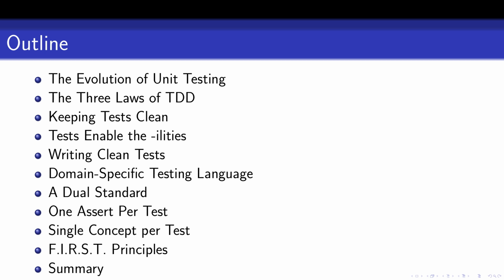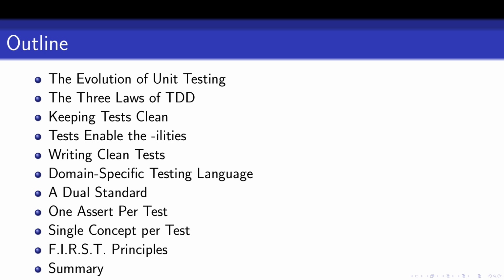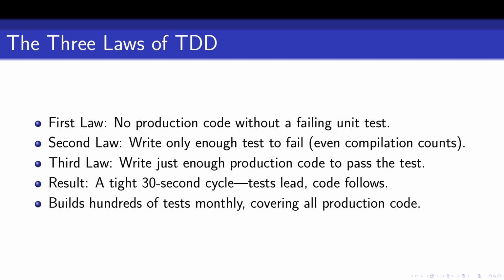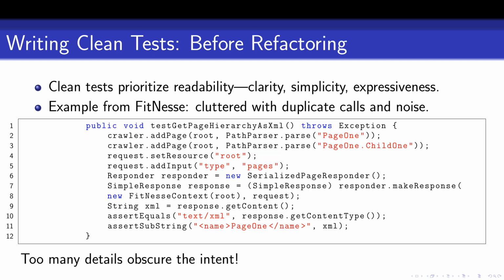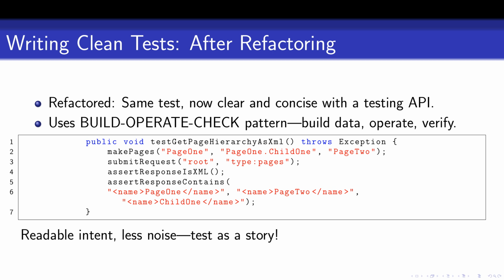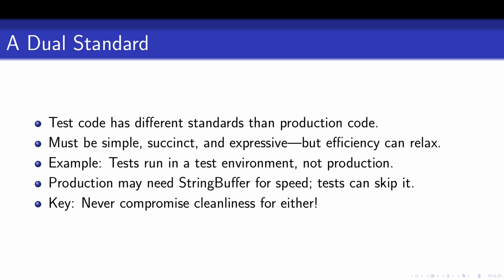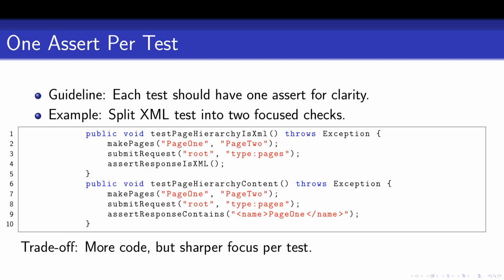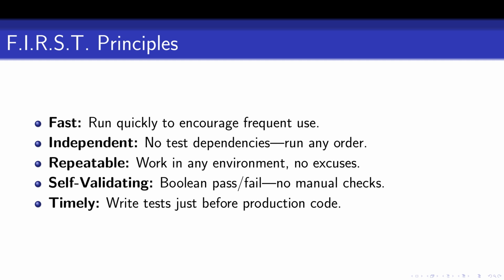Unit Testing Mastery: TDD & Clean Code for Beginner Programmers | CS Students MUST WATCH!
📚 Transform your coding skills with this comprehensive guide to Unit Testing and Test-Driven Development (TDD)! Perfect for computer science students, beginner programmers, and professionals looking to level up their software engineering practices.
In this tutorial, we break down the evolution of unit testing, the Three Laws of TDD, and how to write clean, maintainable tests that will make your code more robust. Learn why the F.I.R.S.T. principles (Fast, Independent, Repeatable, Self-Validating, Timely) are essential for effective testing strategies.
🔑 Key topics covered:

Test-Driven Development methodology explained step-by-step
Building a Domain-Specific Testing Language
Single concept per test best practices
How clean tests enable flexibility and maintainability in your codebase
Real-world examples of refactoring tests for better readability

Whether you're preparing for programming interviews, working on class projects, or wanting to adopt professional development practices, this tutorial provides the foundation you need to implement effective unit testing in your programming workflow.